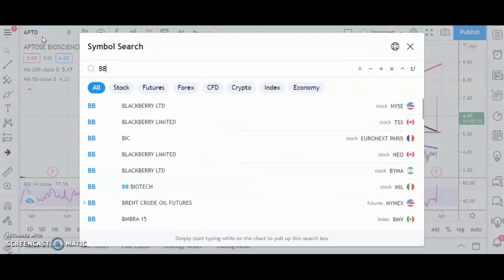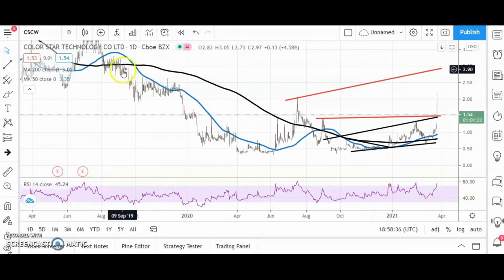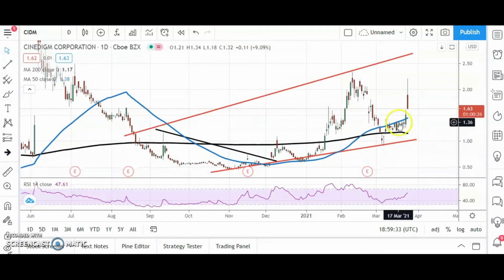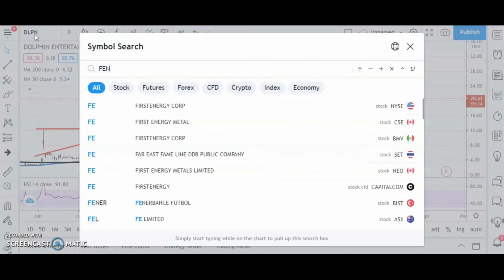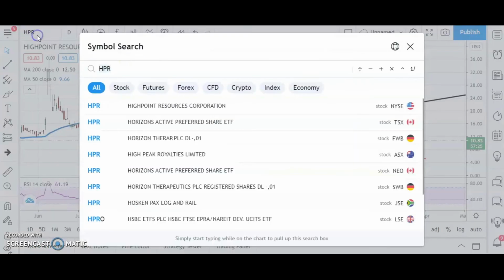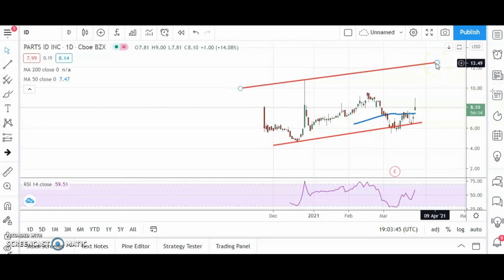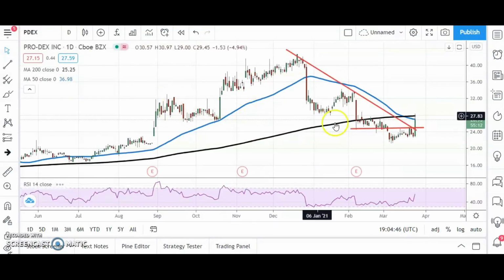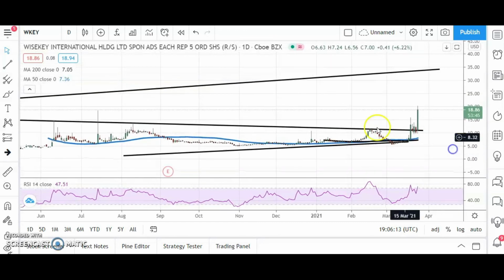USA 24/03/21 Bulletin Board Heroes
USA 24/03/21 $APTO $BBIG $CSCW $CIDM $DLPN $FENG $HPR $HOFV $ID $IVA $PDEX $RAIL $WKEY Bulletin Board Heroes